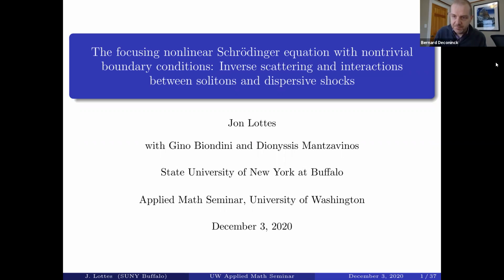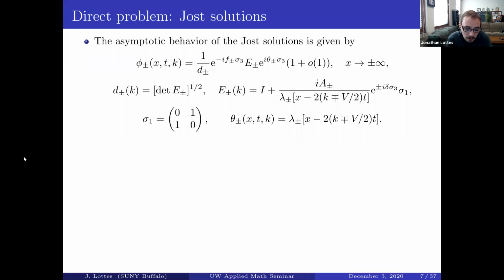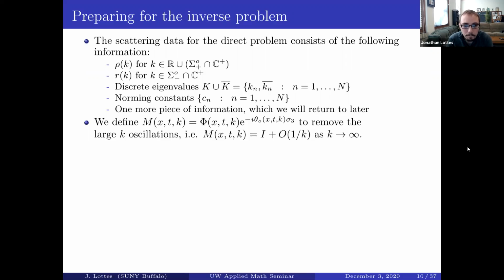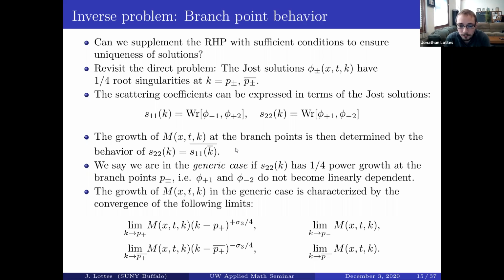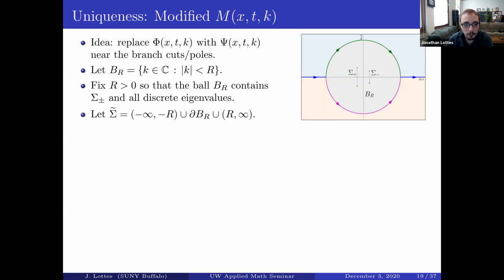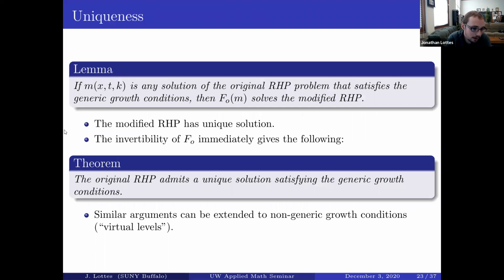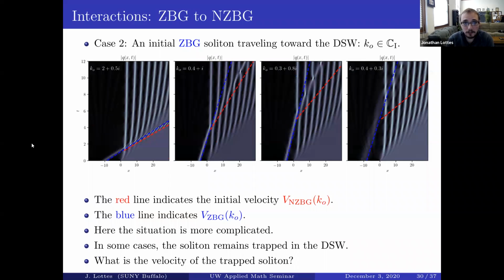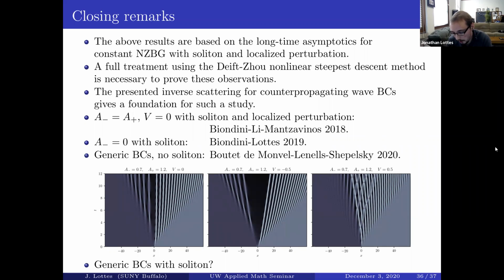Jonathan Lottes: The focusing nonlinear Schrödinger equation with nontrivial boundary conditions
Speaker: Jonathan Lottes, SUNY Buffalo

Title: The focusing nonlinear Schrödinger equation with nontrivial boundary conditions: Inverse scattering and interactions between solitons and dispersive shocks

Abstract: The inverse scattering transform was developed for the focusing nonlinear Schrödinger equation in 1972 for rapidly decaying potentials.  More recent work has treated various classes of potentials with nonzero boundary conditions.  In this talk I present the inverse scattering transform for potentials with counterpropagating wave boundary conditions.  This includes a discussion on the solvability of the Riemann-Hilbert problem formulated for the inverse problem.  The talk concludes with consideration of the interactions between solitons and dispersive shocks for potentials in this class. This work is in collaboration with Gino Biondini (SUNY Buffalo) and Dionyssis Mantzavinos (University of Kansas).